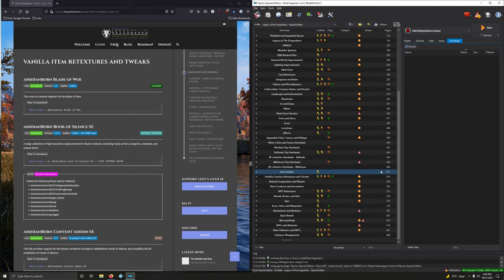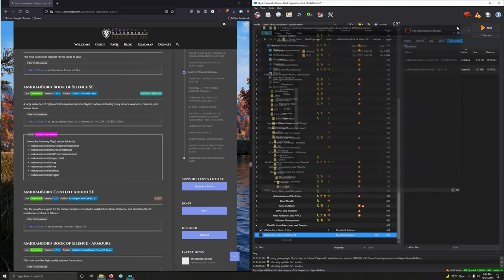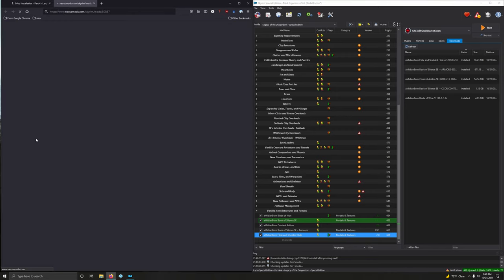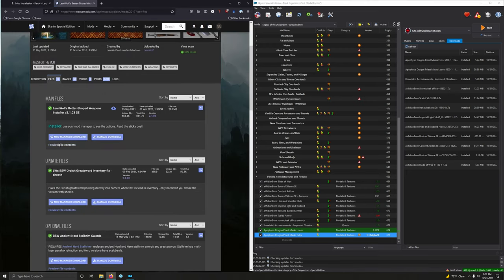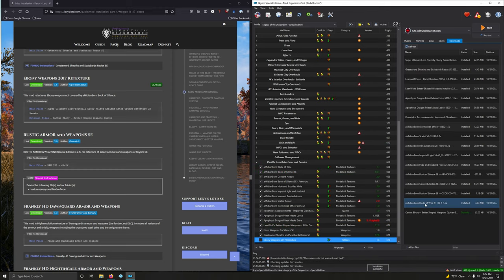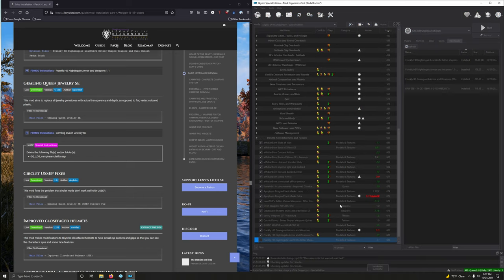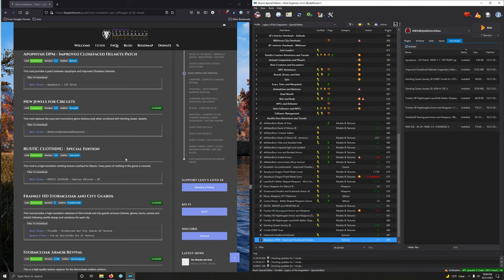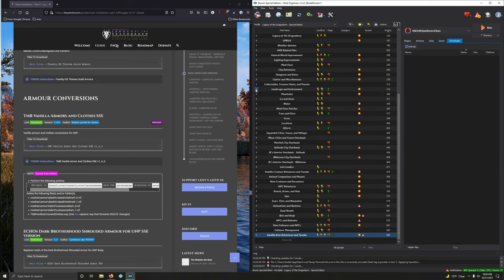50 Vanilla Armor Retextures and Tweaks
In this video we install:
aMidianborn Blade of Woe
aMidianBorn Book of Silence SE
aMidianBorn Content Addon SE
aMidianBorn Book of Silence - Armours
aMidianBorn Hide and Studded Hide
aMidianBorn Imperial Light and Studded
aMidianBorn Iron and Banded Iron Armor
aMidianBorn Scaled Armor
aMidianBorn Stormcloak Officer Armor
Konahrik's Accoutrements Patches
Apophysis Dragon Priest Masks SE
LeanWolf's Better-Shaped Weapons SE
Elven Weapons for Silence SE
Greatsword Sheaths and Scabbards Redux SE
Ebony Weapons 2017 Retexture
RUSTIC ARMOR and WEAPONS SE
Frankly HD Dawnguard Armor and Weapons
Frankly HD Nightingale Armor and Weapons
Gemling Queen Jewelry SE
Circlet USSEP Fixes
Improved closefaced helmets
Apophysis DPM - Improved Closefaced Helmets Patch
New Jewels for Circlets
RUSTIC CLOTHING - Special Edition
Frankly HD Stormcloak and City Guards
Stormcloak Armor Revival
Sigils of Skyrim - Shields
Frankly HD Thieves Guild Armors